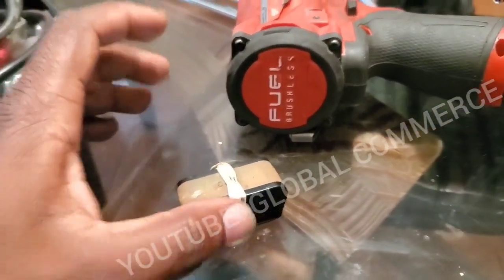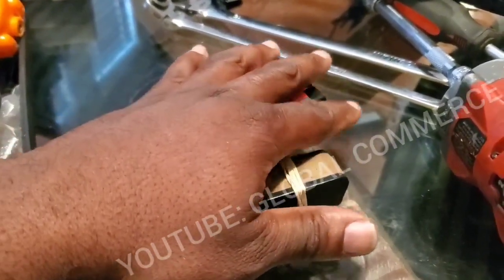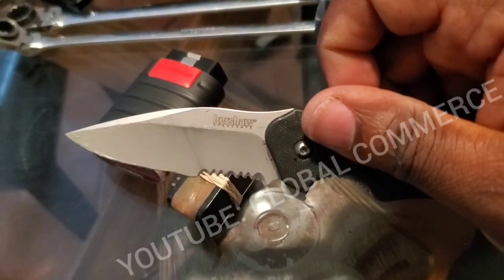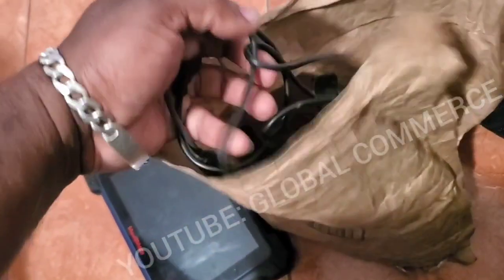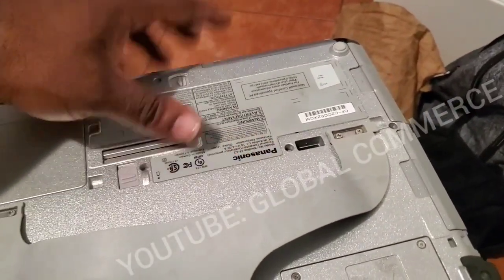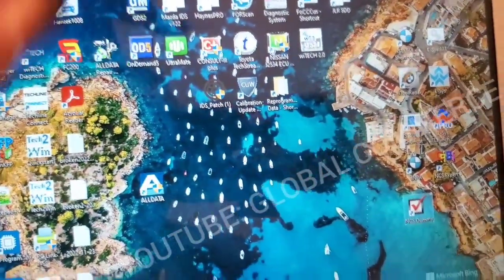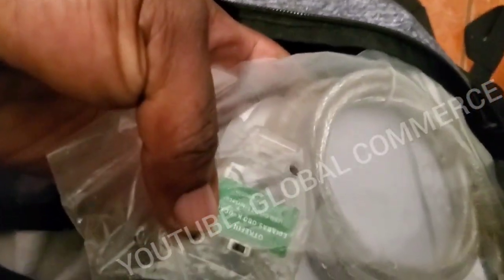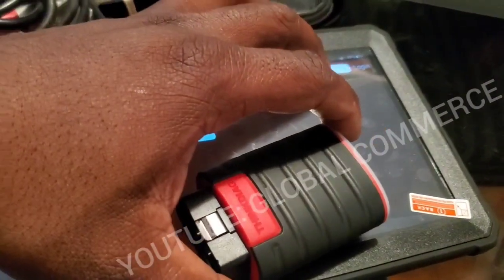Master Auto Electrical tech LOADOUT! Tools and software! PART2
Laptop with 1TB HDD software bundle:

Neiko 20596B Auto Trim Panel Upholstery Removal Tool Set, 5 Piece:

Kershaw Clash Pocket Knife, Black Serrated (1605CKTST)

IR thermometer:

ToughBuilt Unisex's Tb-ct-35-m Pliers Pouch-Medium:

KM50 PROBE: